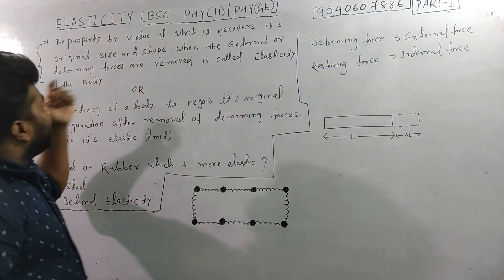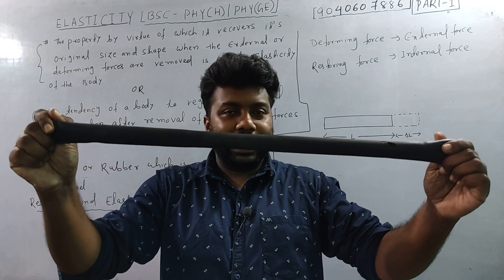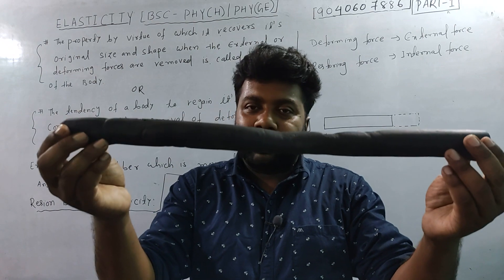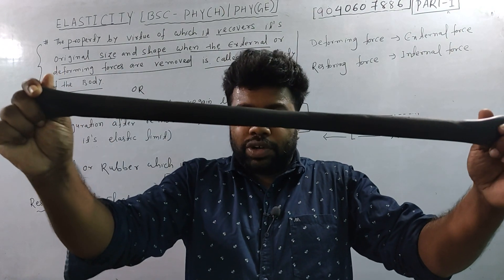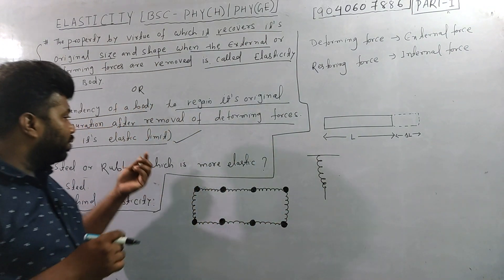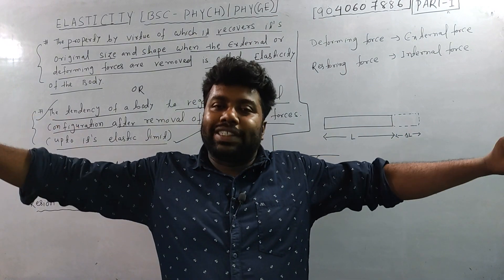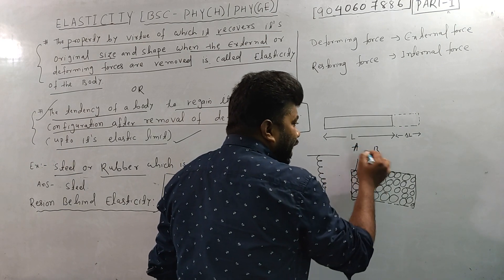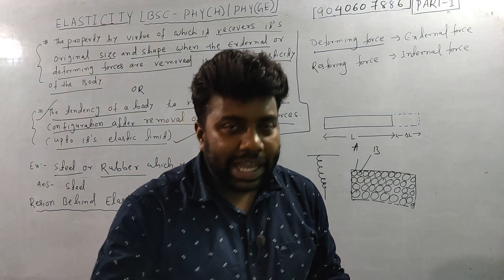ELASTICITY|INTRODUCTION|IN ODIA| MECHANICS|BSC|1ST YEAR PHYSICS|+3 1ST Y|1ST SEM|PHYSICS(H)|GE-1|L-1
MECHANICS|INTRODUCTION|BSC|1ST YEAR PHYSICS|+3 1ST YEAR|1ST SEMESTER PHYSICS(H)|GE-1|CLASS-XI|PART-1
SIMPLE HARMONIC MOTION|OSCILLATION|IN ODIA|BSC|+3 1ST YEAR|1ST SEMESTER PHYSICS(H)|GE-1|CLASS-XI
VECTOR VALUED FUNCTION|CALCULUS(C-1)|MATH-(H)SEM-1|B.SC|+3|MATH-GE|ALL UNIVERSITY ODISHA|UNIT-3|PT-1
HIGHER ORDER PARTIAL DERIVATIVE|CALCULUS|MATH-(H)SEM-1|B.SC|+3|MATH-GE|ALL UNIVERSITY ODISHA|PT-1
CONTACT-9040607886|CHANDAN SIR